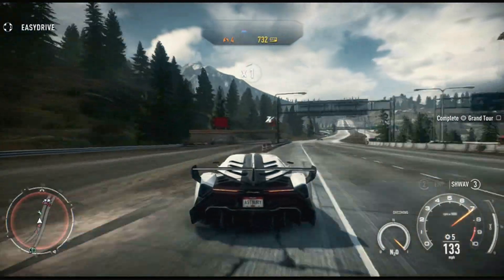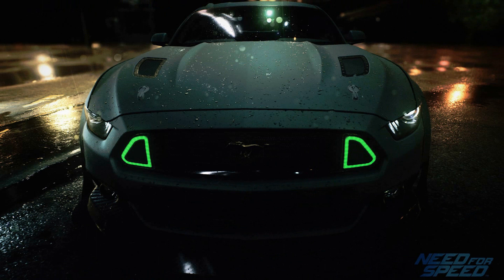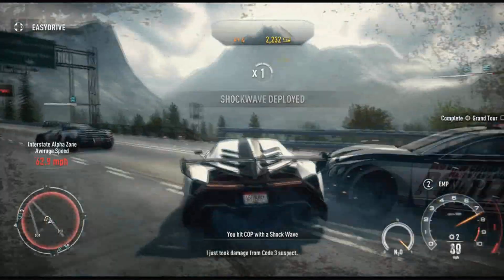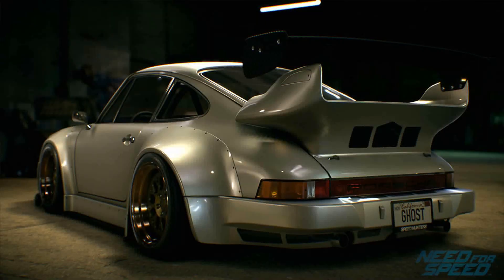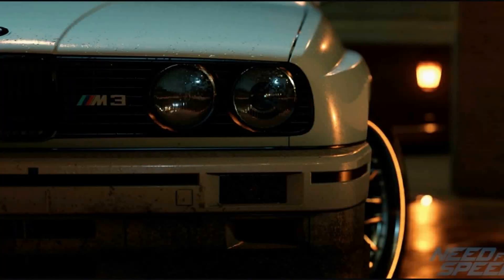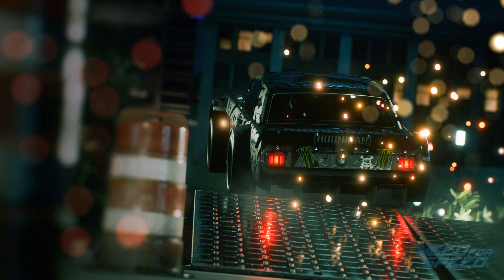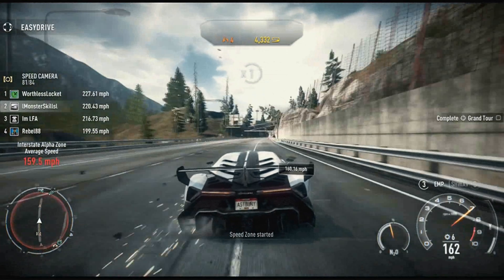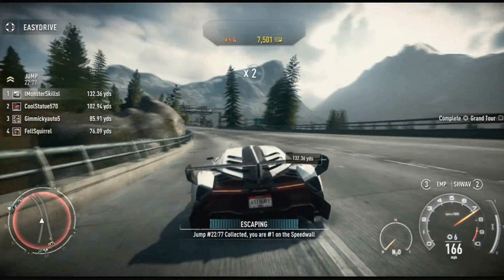2015 Need For Speed - ALL CONFIRMED CARS - Ken Block Beast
➤ CAN WE HIT 10 LIKES?!